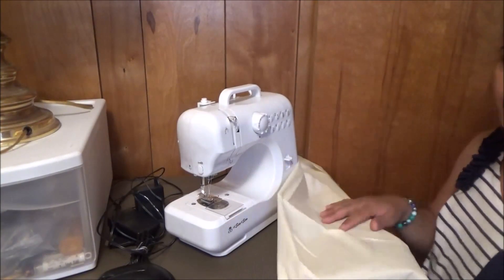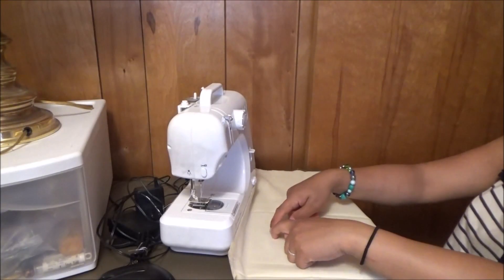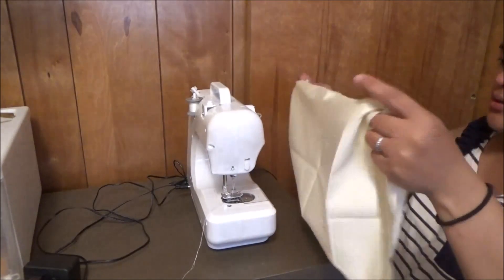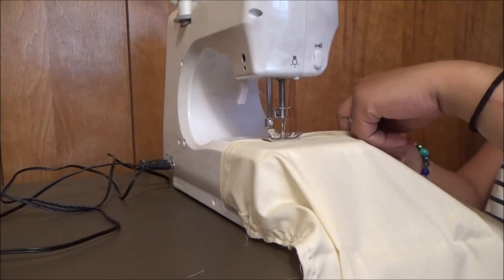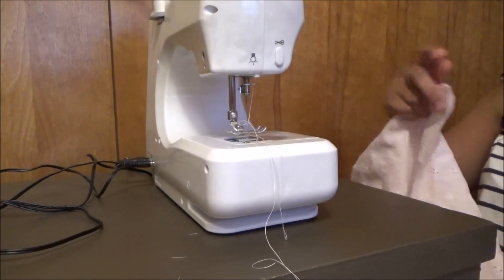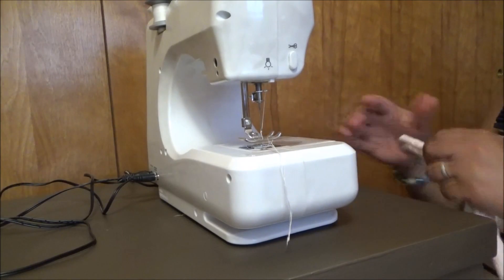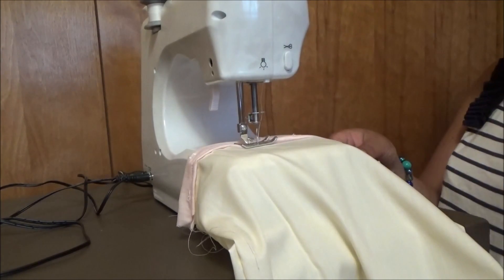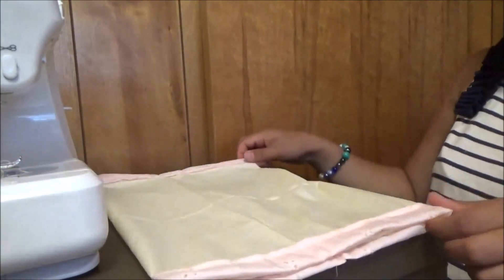Making Pillow Case For My Baby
Hello,

I made Pillow case for my Baby, It is very fun to made your own for your baby, its so excited that she can use this things Growing up, Love and Care is there:) And she will be so proud:)